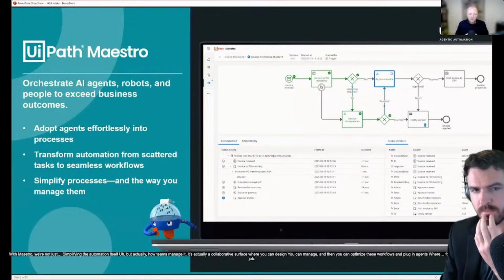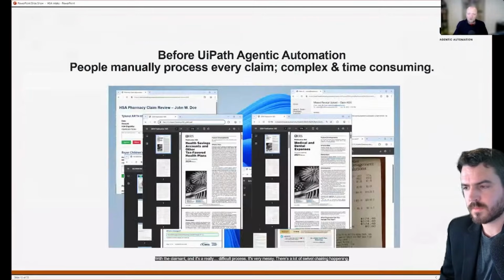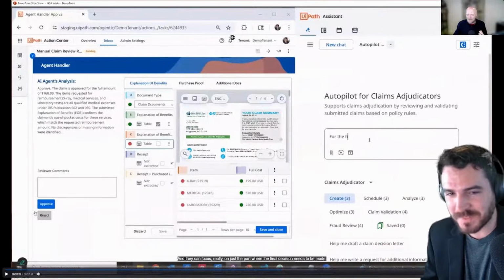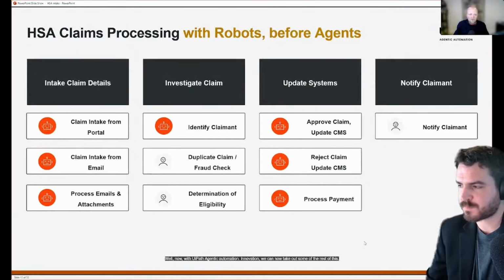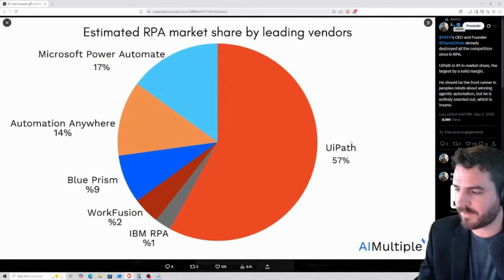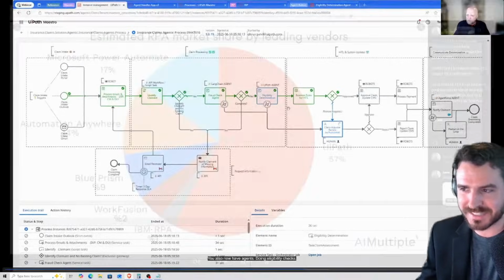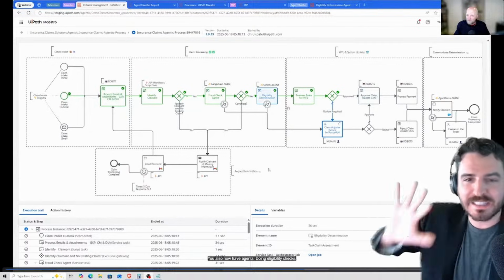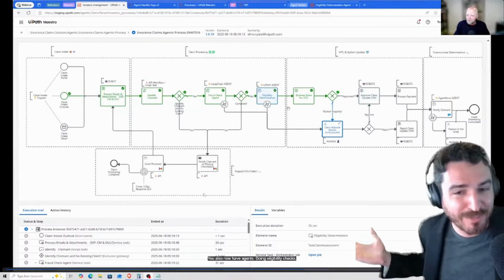Why The Market Is WRONG About UiPath (RPA Isn't Dead)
Why the Market Is Dead Wrong About AI Disrupting RPA and the Massive Upside in Agentic Automation.

In this video, I break down a critical product demo from UiPath that reveals their "Act Two" in Agentic Automation with Maestro and Agent Builder. I explore why the prevailing narrative that "AI replaces RPA" is fundamentally flawed—instead, AI acts as the intelligent user for UiPath's decade-strong toolbox of automation bots. We also discuss how UiPath effectively competes with vertical disruptors like Lemonade, why it shares a deep strategic moat with Palantir regarding enterprise compliance, and why the stock may be significantly undervalued given its 57% market share dominance.

Curious about how to invest? You’re in the right place. Whether you're just starting out or you're an experienced investor looking for in-depth stock market analysis and interviews — this channel is for you.

Our mission is to provide extreme value through high-quality investing videos that are easy to understand yet rooted in proven, long-term strategies taught by legends like Peter Lynch and Warren Buffett. Every video is designed to help you invest smarter and build wealth with clarity and confidence.

👤 About the How To Invest Team:
I'm Jake — a lifelong learner, investor, and creator. I’m passionate about helping others make informed decisions and thrive in both traditional investing and the future of finance.

Hey I'm Aaron, a massive optimist, and am perpetually curious. I love architecture, cities, science and technology. Investing is the fantastic crossover of all my interests.

Hi, I'm Abby—a personable creative with a sociology degree. I'm a self-motivated learner passionate about people, good companies, and building my financial freedom.

I'm Nathan, the behind-the-scenes guy handling editing and filming. I love collaborating with my siblings and sharing our team's insights with as many people as possible.

Chapters:
0:00 Introduction to UiPath's Agentic Automation
0:50 Overview of Maestro, Agent Builder, and IXP
2:21 Transforming Legacy Insurance Claims Processing
3:17 Reaction: UiPath vs. Lemonade and Market Disruption
5:42 Integrating Rules-Based RPA with AI Agents
7:23 UiPath's Dominant Market Share Statistics
9:16 Why AI is the User and RPA is the Tool
11:50 The Limitations of ChatGPT vs. Enterprise Workflow
13:16 The Compliance Moat: Comparing UiPath to Palantir